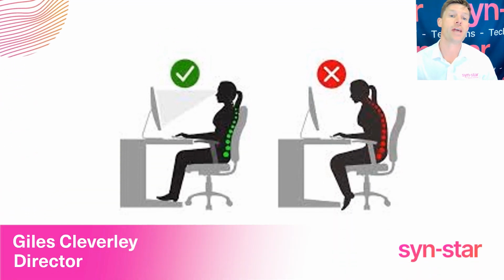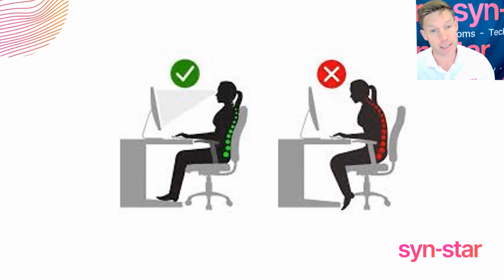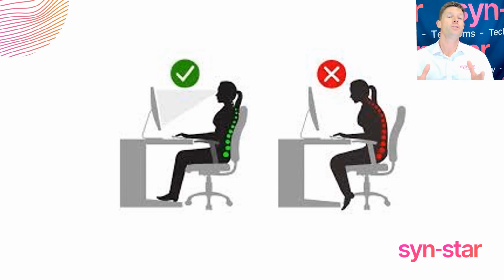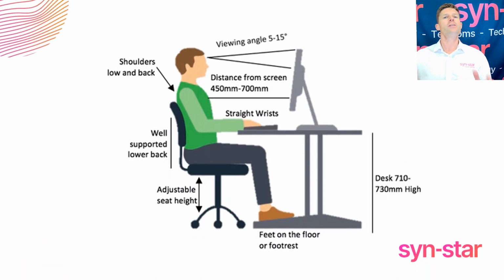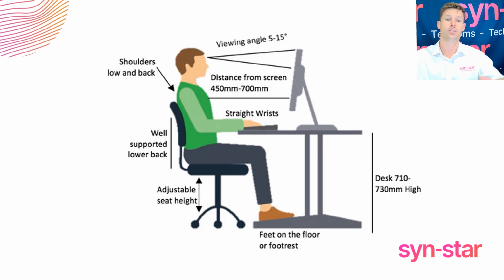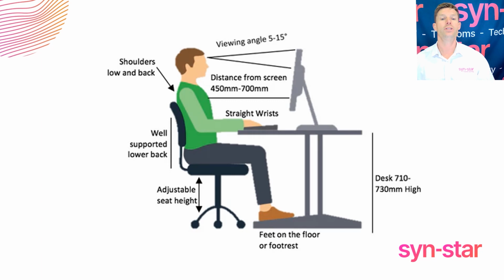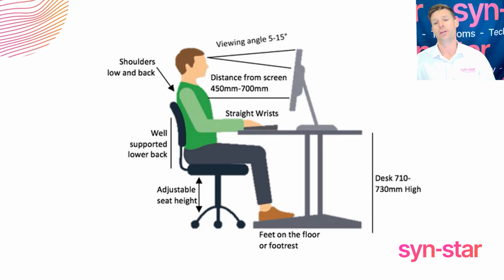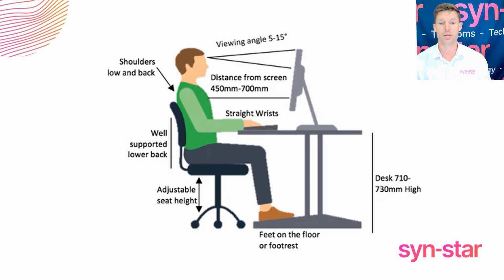The Best Ergonomic Office Setup For Employees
In this video, we delve into the best ergonomics office setup for your employees.

Having a great ergonomics office setup can provide many positives such as health and safety, increased productivity, reduced absenteeism, enhanced comfort and cost savings.

What are you waiting for? Watch this video now to find out about the best ergonomics office setup for your business.

To learn more about technology and how to get the most out of your business tech click the link above to visit our learning centre where we have over 500 blogs, 150 videos, on-demand webinars and free downloads.